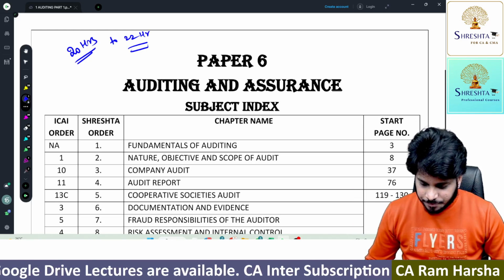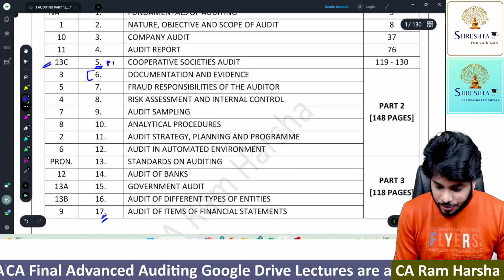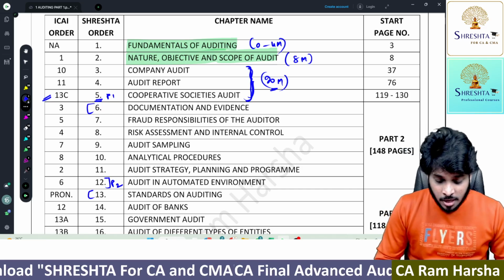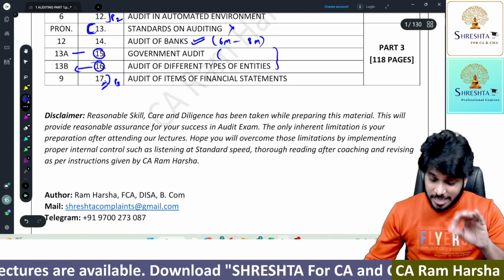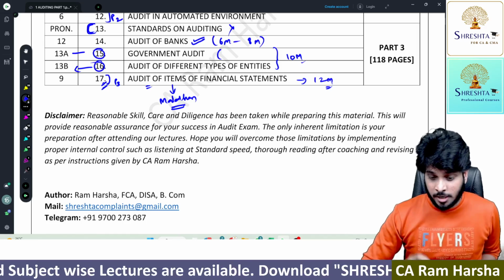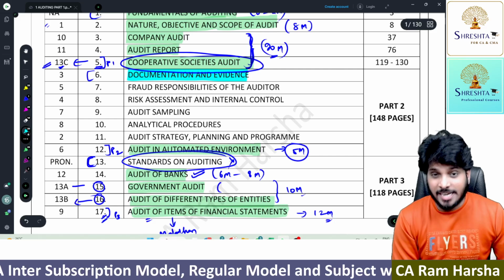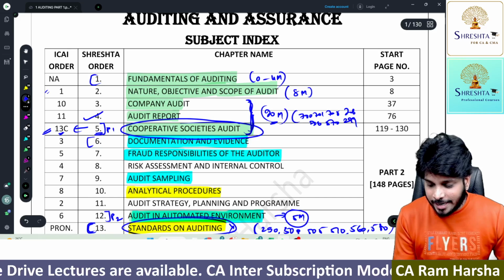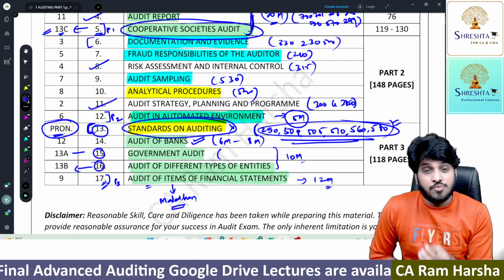NOV 2022 | P6 AUDITING | CA INTER | DAY BEFORE EXAM STRATEGY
1. Advanced Auditing and Professional Ethics  - CA Final
2. Auditing and Assurance - CA Inter

Eat Healthy!

Devices I use for all my tech related stuff:

1. SMART PHONE - Samsung S22 Ultra - Amazon
2. SMART PHONE - iPhone 13 Pro Max - Amazon
3. Laptops
       Card - Flipkart
4. Display Pen Tablet - Huion Kamvas 13 Pro - Amazon
5. Monitor -  Acer 27 inch Monitor - Amazon
6. Webcam - Logitec C920 - Amazon
7. Mic - Logitec C340 - Amazon
8. iPad Air 4 2020 [A14 Bionic Chip] - Amazon
9. iPad Pro 2021 [M1 Chip] - Amazon
9A. Apple Pencil [2nd Generation] - Amazon
10. Apple Airpods Pro - Amazon
11. Boat Speaker - Stone 1000 14W - Amazon
12. Lights - HIFFIN PRO HD Mark 2 Point Studio Lights - Amazon
13. Office Chair - Greensoul Company - Amazon
14. Printer - HP 415 Series inkjet
15. Storage Devices - 2 TB Seagate Hard Drive, Samsung 1 TB External SSD with Touch ID , 2 Samsung 1 TB SSD's and 2 TB paid Google Drive Cloud Storage, 50GB Apple iCloud Storage paid.
16. Green Mat Studio Kit - Amazon
17. Blue Yeti Studio Mic - Bought on 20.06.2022 - Amazon [Logitec headphone is best for Mic than this Blue yeti]